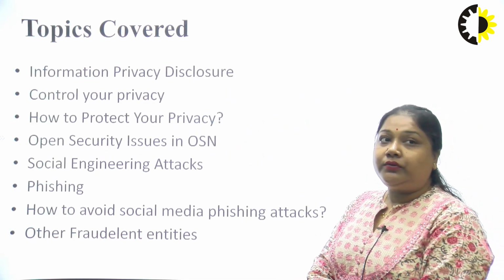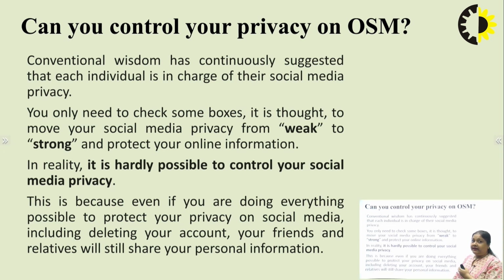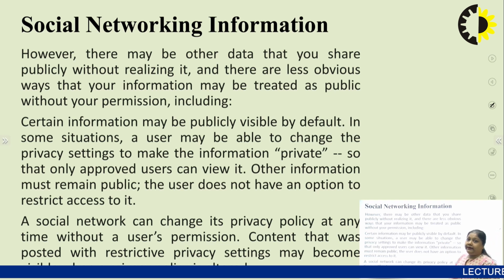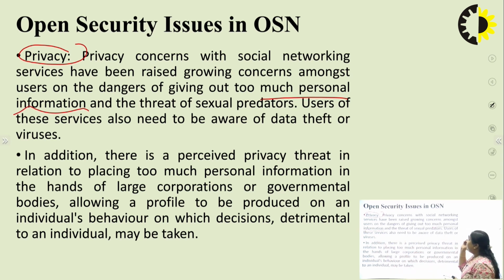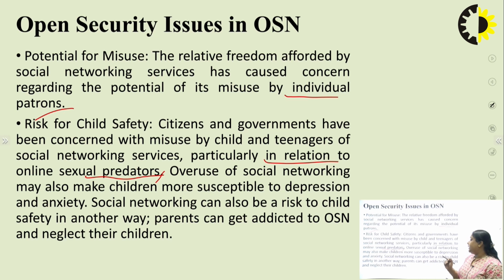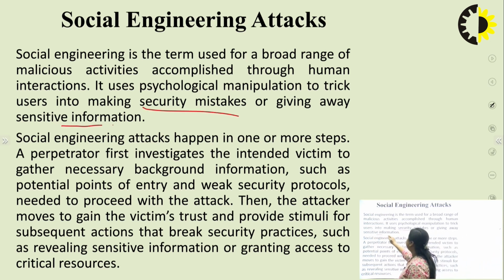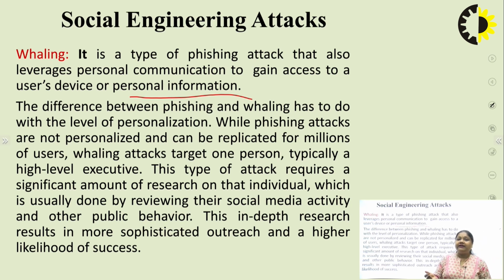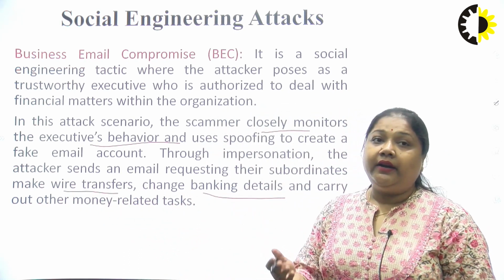''Open Security Issues'' Privacy And Security In Online Social Media Lecture 04 By Ms Aman Gupta, A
Social engineering attacks , phising in details.